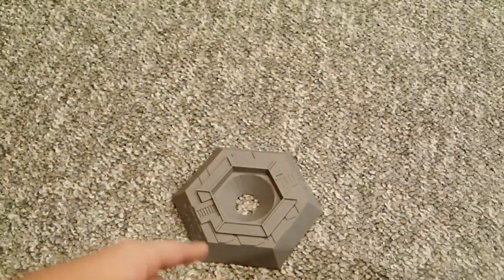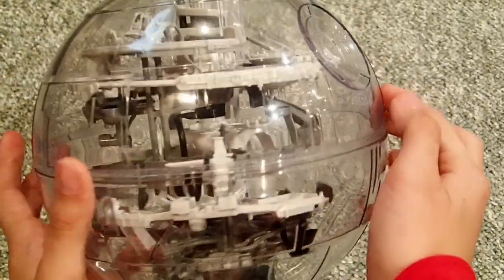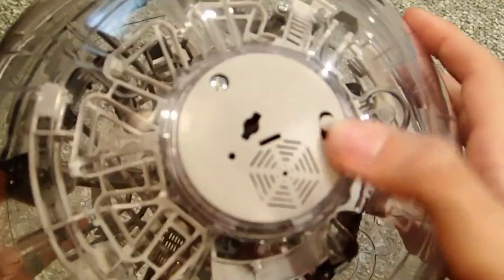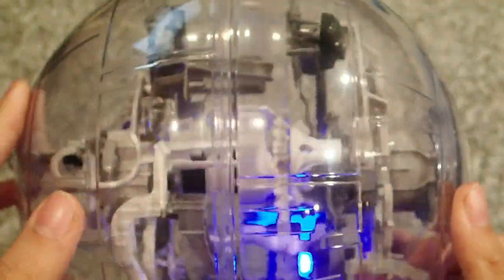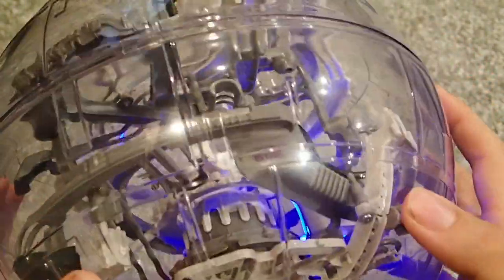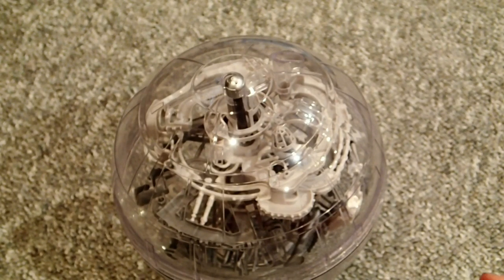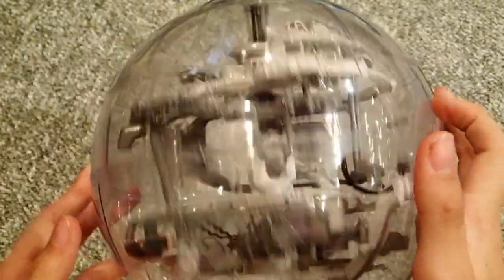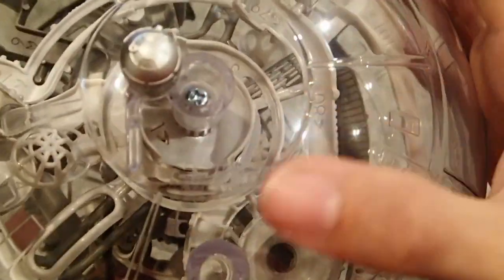Perplexus Death Star Review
I've got my hands on my brand new Perplexus Star Wars Death Star, this is the largest hardest Perplexus and it is awesome. Hope you find this review useful.